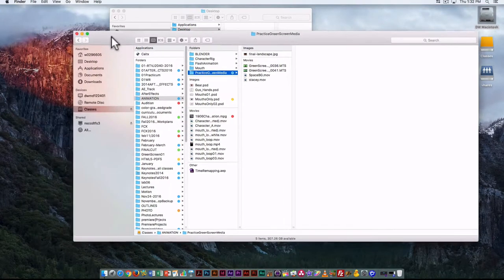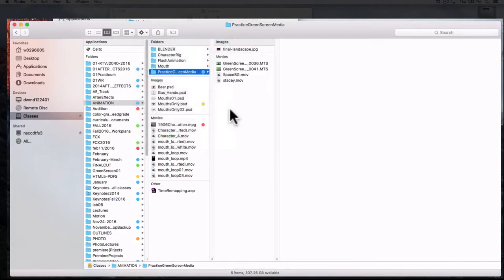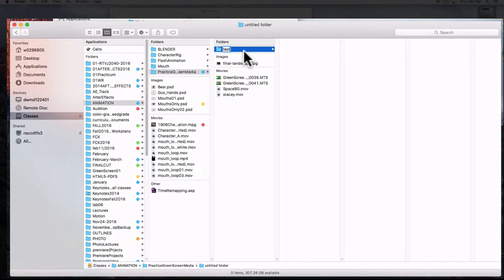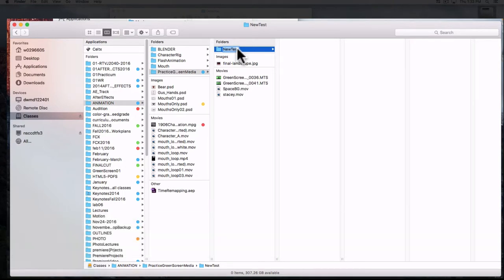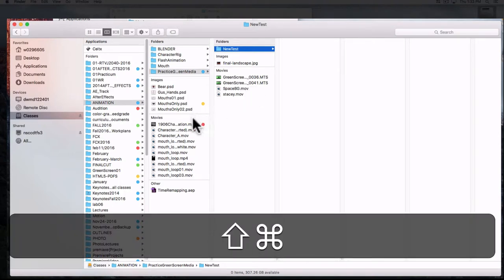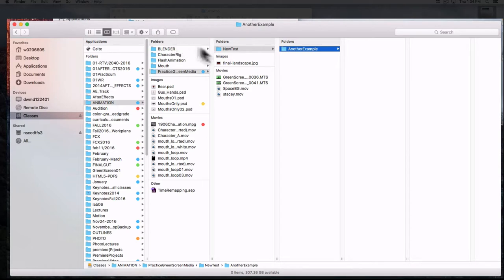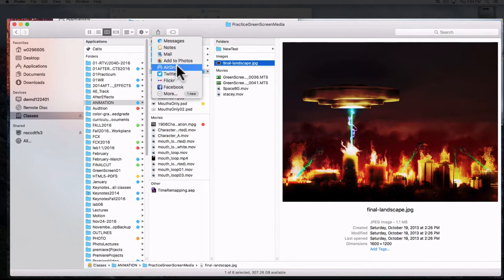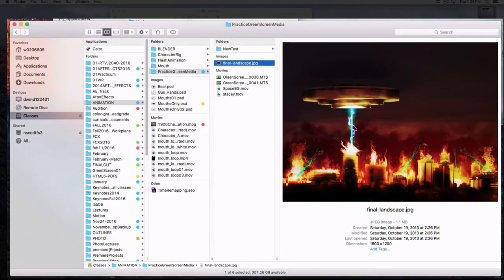Mac OS Basics 05: Basic key commands, right-clicking in a Finder window